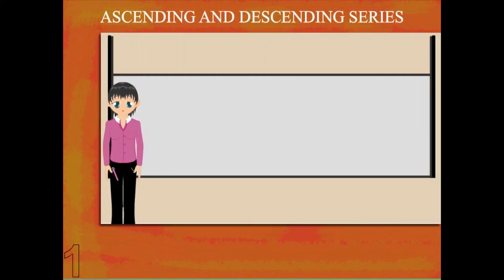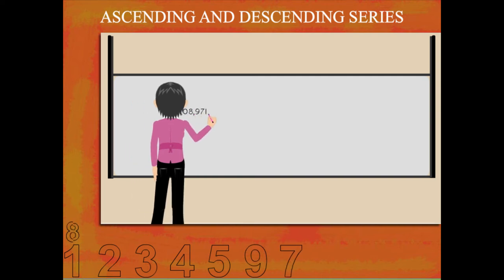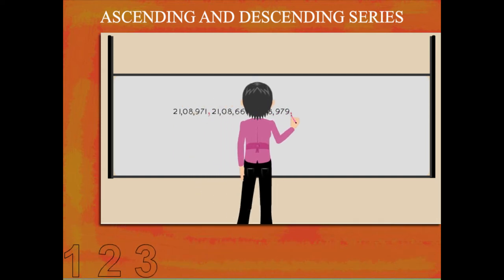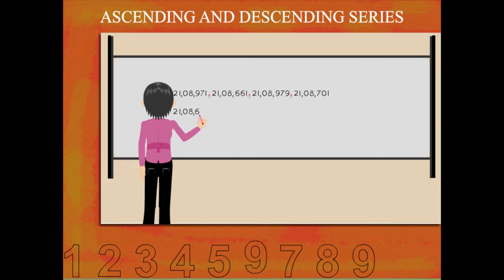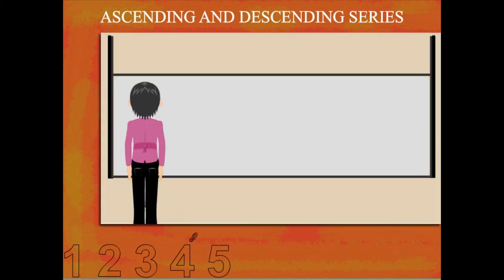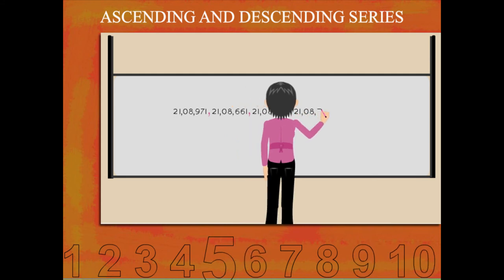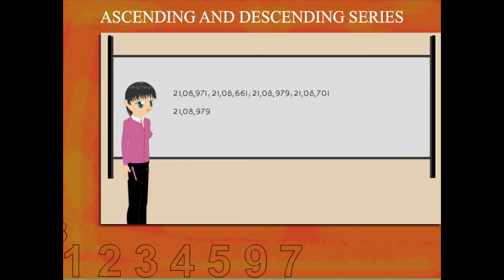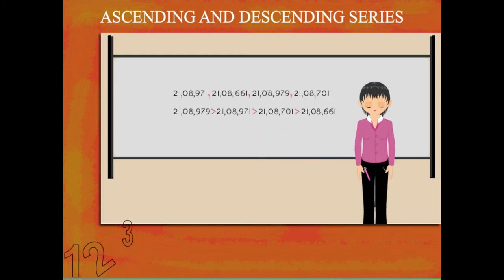Ascending and descending series U-1 class.5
TOPIC  : MATHS ( ASCENDING AND DESCENDING SERIES U-1 )
CLASS : 5
 BY        :  DIGI NATURE